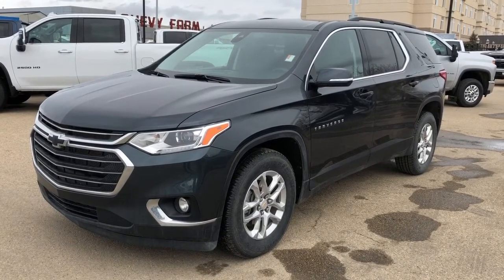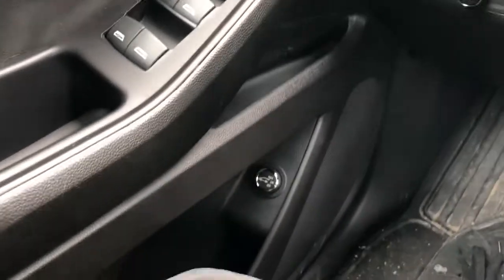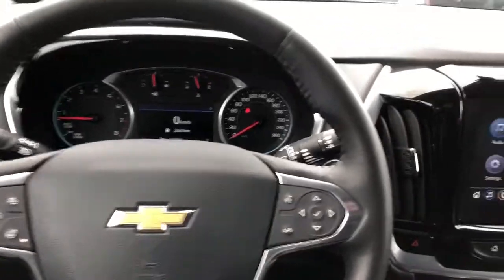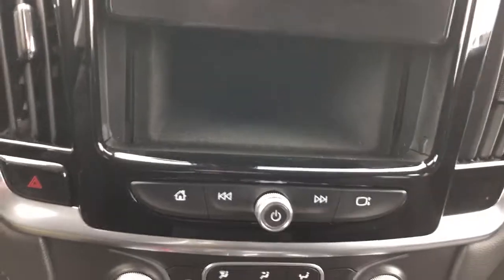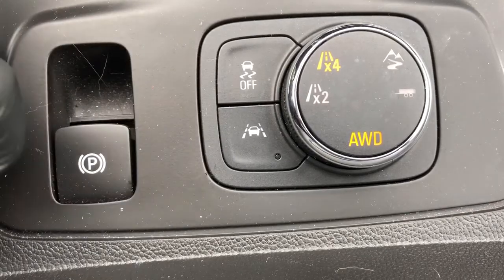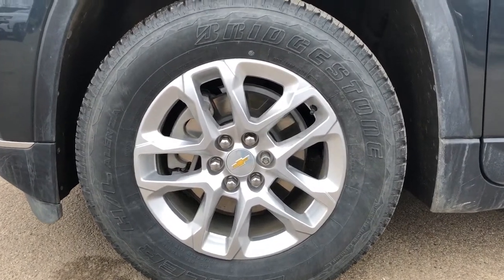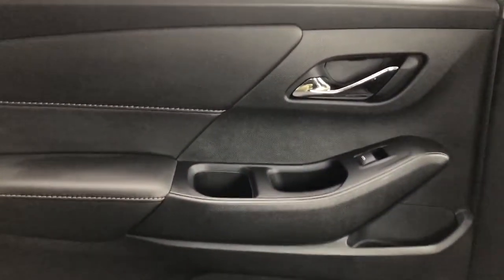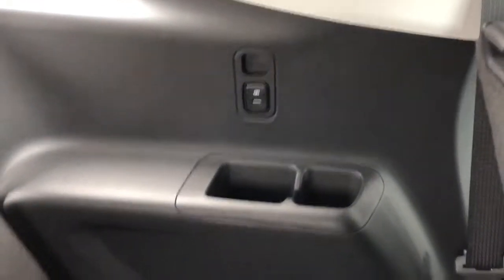2020 Chevrolet Traverse LT Review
All Wheel Drive, 7- passenger, Heated Front Seat(s), Universal Garage Door Opener, Integrated Turn Signal Mirrors, Bluetooth Connection, Blind Spot Monitor,  WiFi Hotspot, Cross-Traffic Alert are a few of the 2020 Traverse LT.  With a richly refined interior and plenty of cargo space, Traverse is the stylish midsize SUV with space for everyone and everything.  Whether you’re looking to hold a large family or just your big personality, Traverse is ready for almost anything. It offers the technology to help keep you on track, capability you can depend on and available advanced safety features to help you arrive with confidence.  Big, bold, beautiful and so much to see. The noticeably sleek and stylish chrome accents along with the dynamic contours make everyone want to stop and look.  There’s tons of space and thoughtful details, like available leather-appointed seating surfaces and premium stitching. Plus, the noise-cancelling cabin helps to keep road sounds out and conversations in. Stuff comes in big shapes and awkward sizes. Traverse makes sure it conveniently fits with a maximum cargo space of up to 2781 L (98.2 cu. ft.)† And there’s even an available front hidden storage compartment for little knickknacks.  Awards for this Traverse are - News & World Report 2018 Best 3-row SUV for Families;Traverse: 5-Star Overall Vehicle Score for Safety.

THE CHEVY FARM" Customer Satisfaction made us a Legend and now the legend grows with life time oil changes on all GM vehicles. (Uploaded by DataDriver).